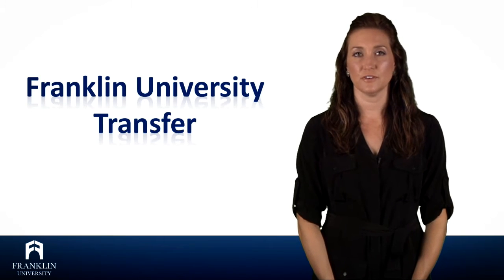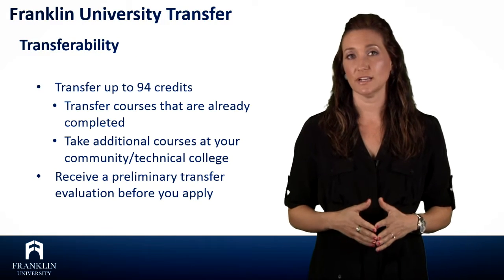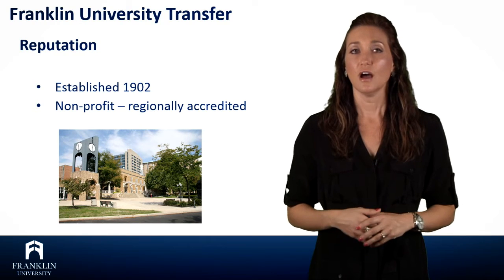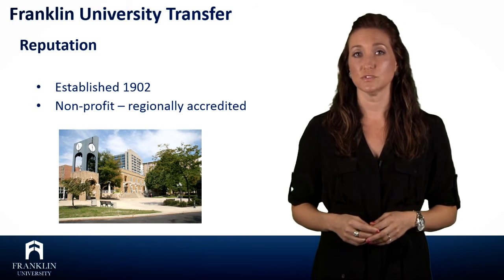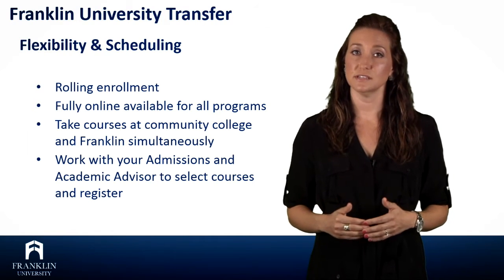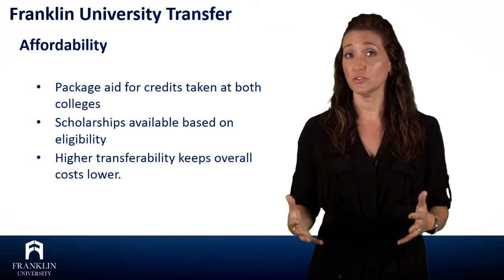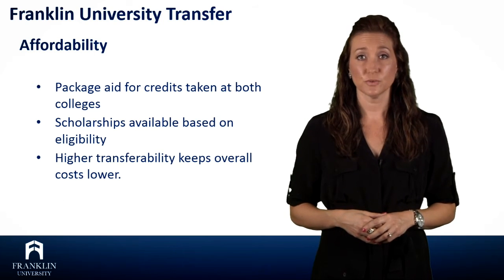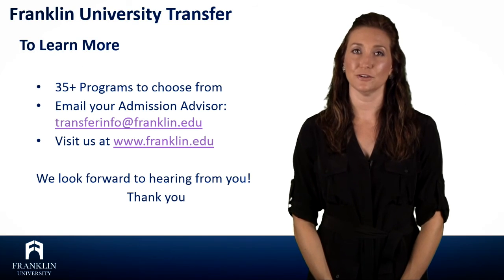Franklin University: How Our 3+1 Community College Partnership Works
Since 1998, Franklin University has partnered with community and technical colleges across the United States, enabling more students to achieve their educational and professional goals. Franklin’s 3+1 transfer program enables you to remain in your community while maximizing the credits you’ve already earned - saving you time and money while you earn your bachelor’s degree.

Complete your associate’s degree, take applicable third-year bridge courses at your college, and finish your bachelor’s
degree at Franklin.

Take advantage of many 3+1 program options by meeting with your Franklin representative for early advising and maximize your previously earned credits

Transfer up to 94 semester hours toward a Franklin bachelor’s degree - find out how your credit transfers by using our free, online transfer equivalency tool at franklin.edu/transfer